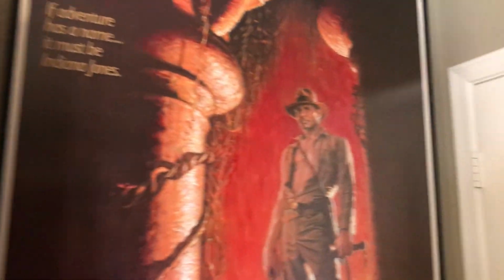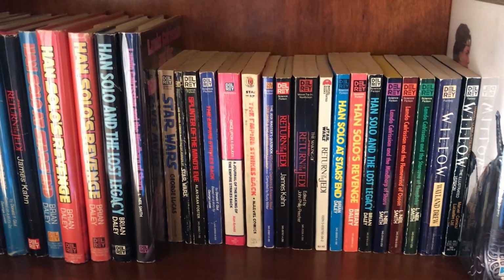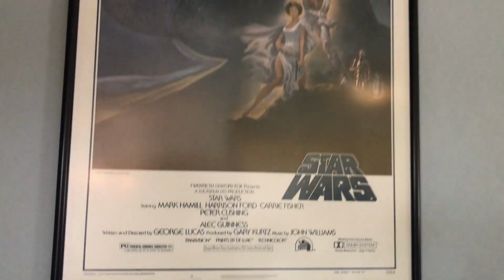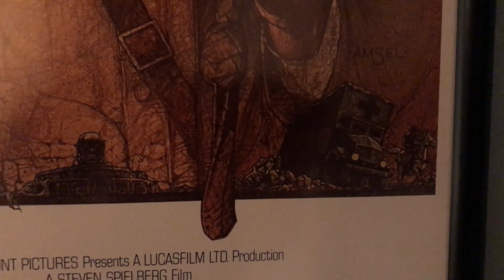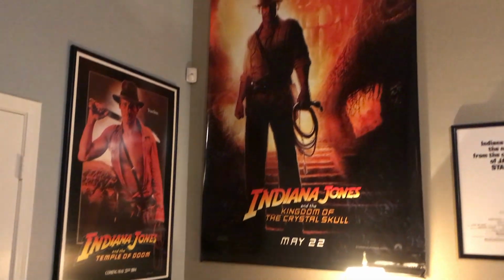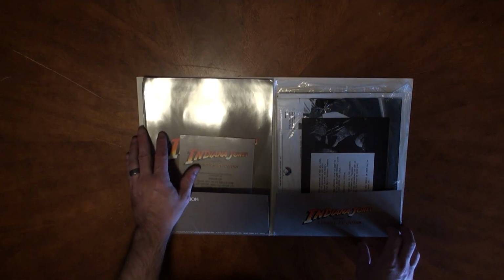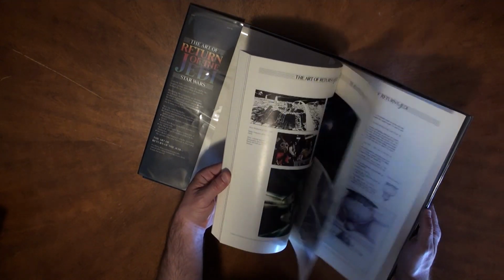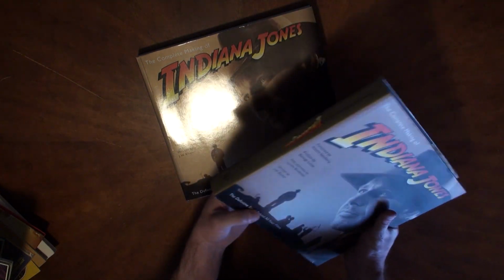Star Wars & Indiana Jones Collection Tour 2020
Guided tour of my Star Wars and Indiana Jones collection as of April 2020. Mainly original posters but also lobby cards, press kits, figures, cosplay, and books.